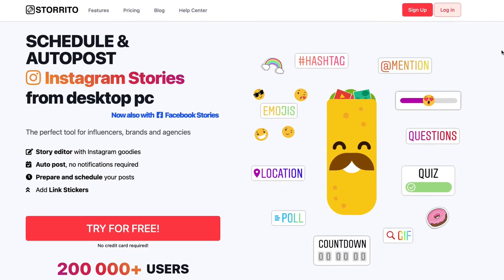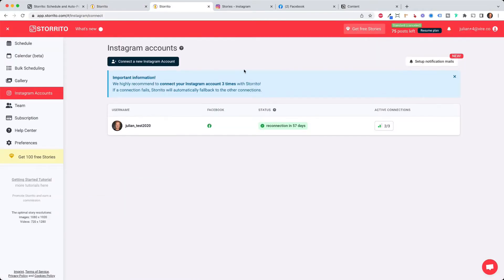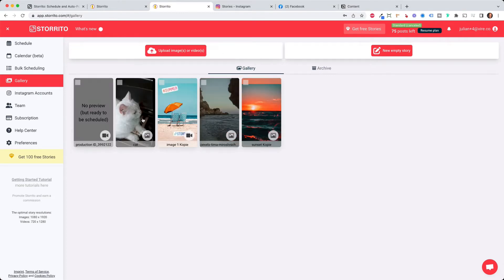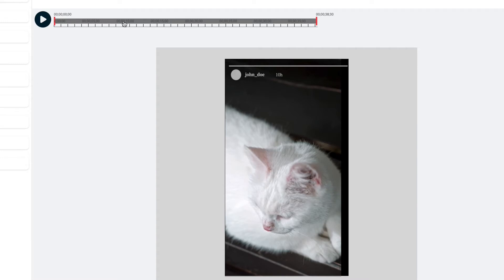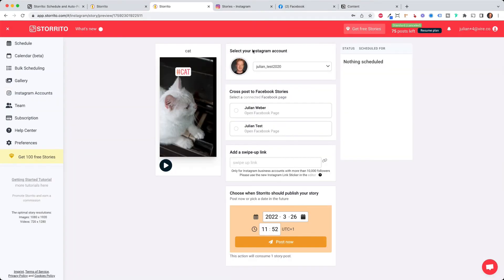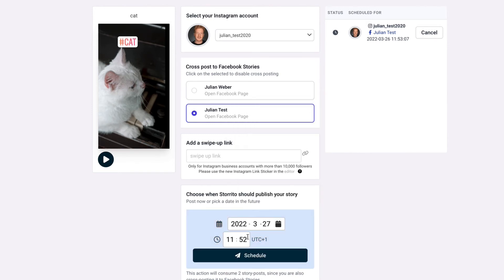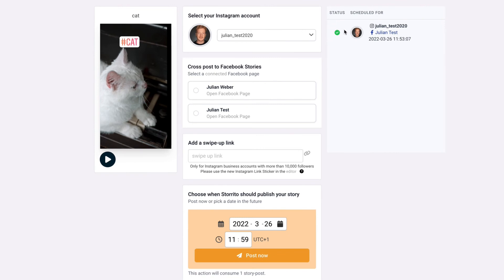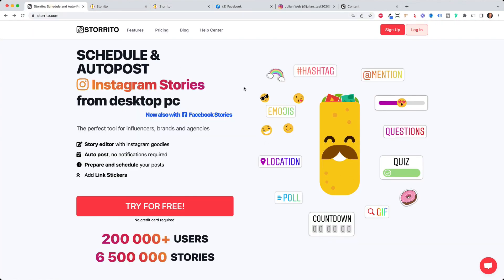How to post longer Videos on Facebook Story from PC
In this tutorial, you will learn how to upload and post longer Videos to your Facebook Story from your desktop PC with the help of Storrito.com

Storrito is an Instagram Story Scheduler that allows you to create, schedule, and auto-post your Instagram Stories from your Desktop PC. It will also cross-post your Facebook Stories automatically.

It's the perfect tool for agencies since you can manage multiple accounts and add all Instagram Stickers to your Story, like Hashtags, Locations, Polls, Quizzes, and the Link Sticker of course.

The first Stories are for free and then you can upgrade and pay per account. So feel free to try it.

Cheers,
Julian